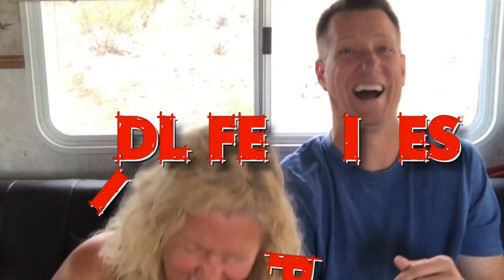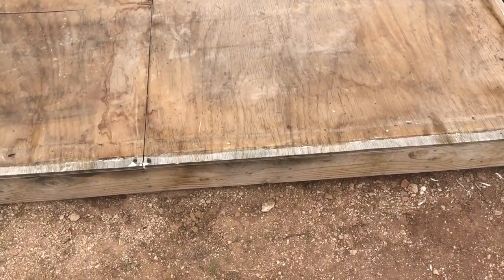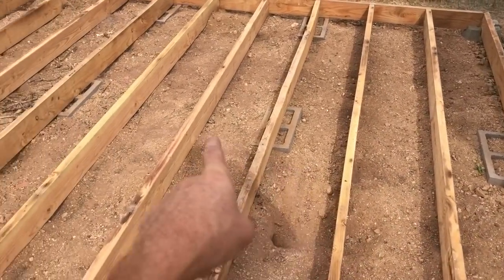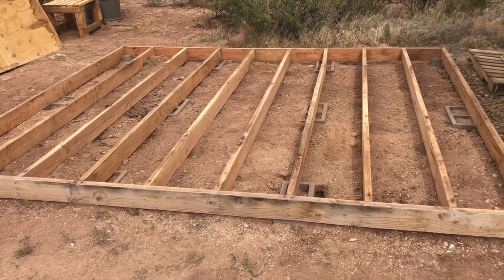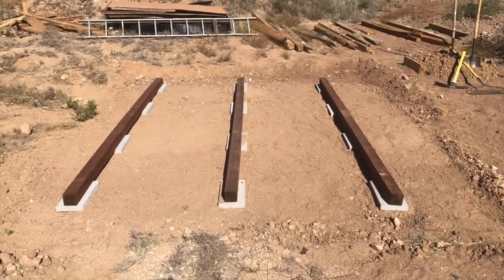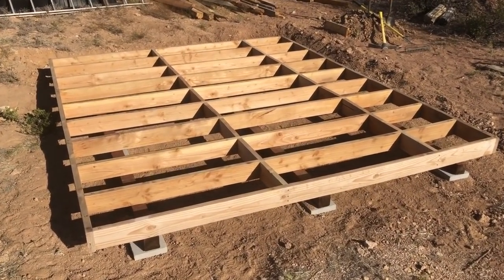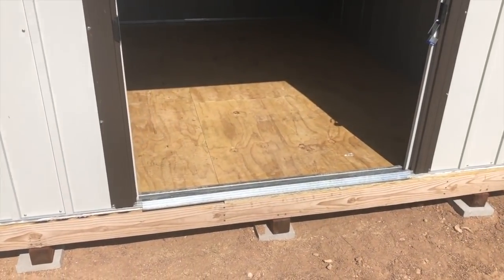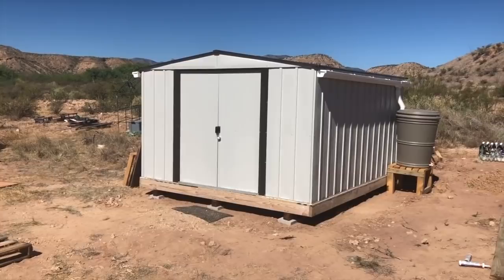Relocating Our Metal Storage Shed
So, it was time to try and remedy several problems with our metal shed subfloor.  This video talks about the mistakes I made the first time around and what I've done to try and fix them.  We're also relocating the shed to make room for a bigger, more permanent shed in this location in the near future.

Support us…

Music...